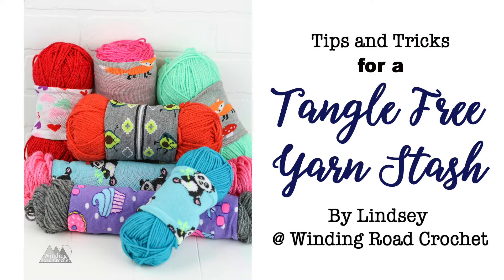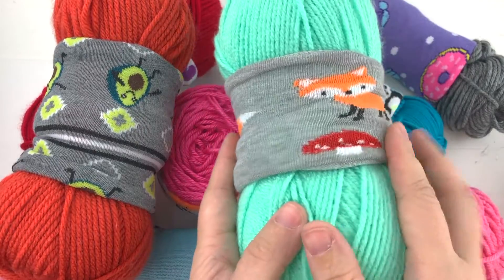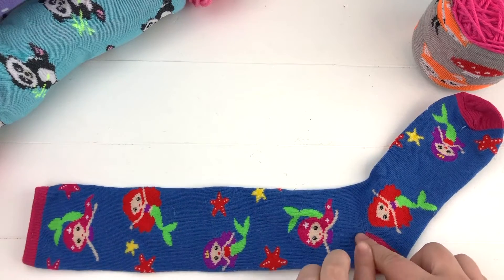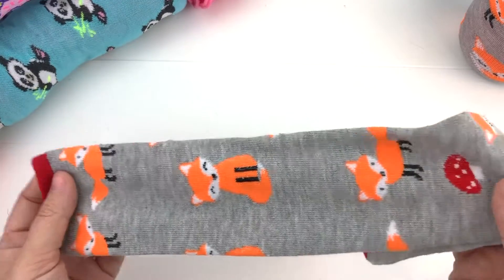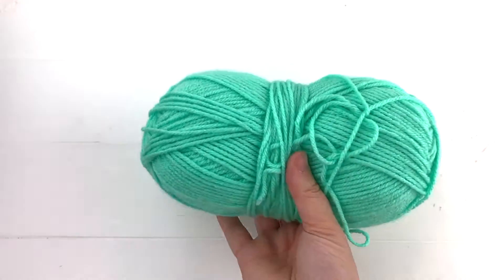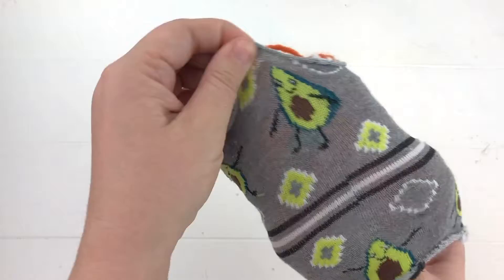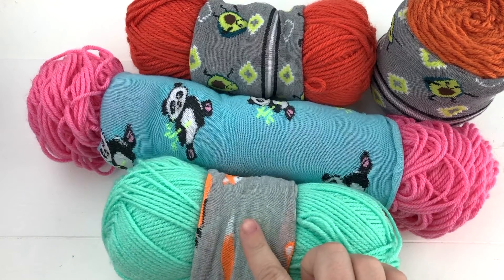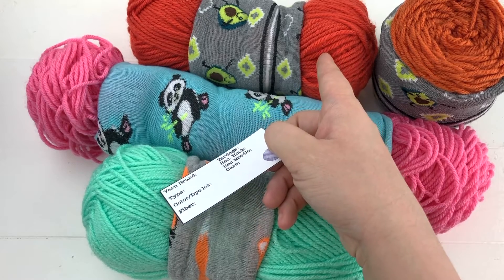How to Keep Yarn Tangle Free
Check out the written tutorial for the Tangle Free Yarn Storage System